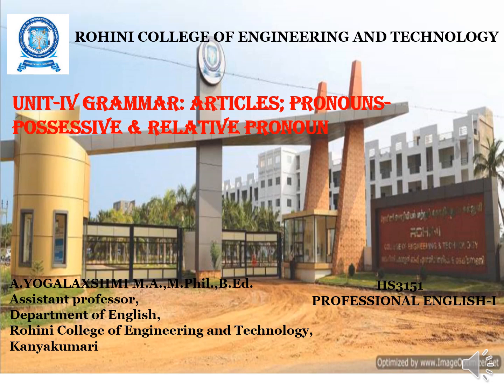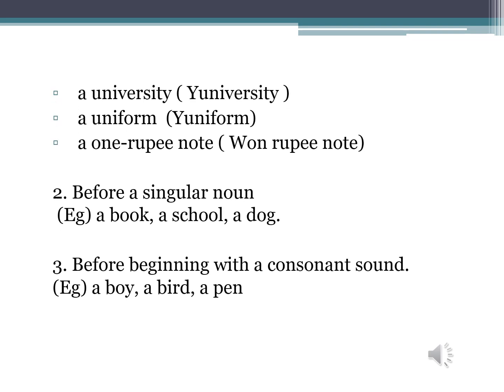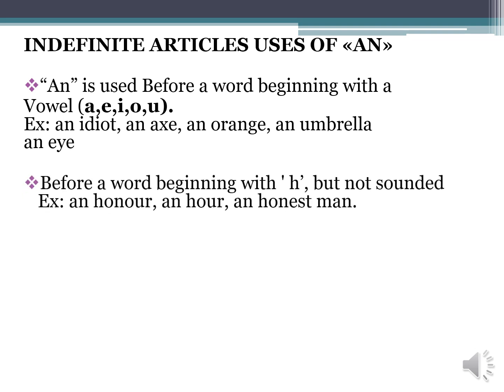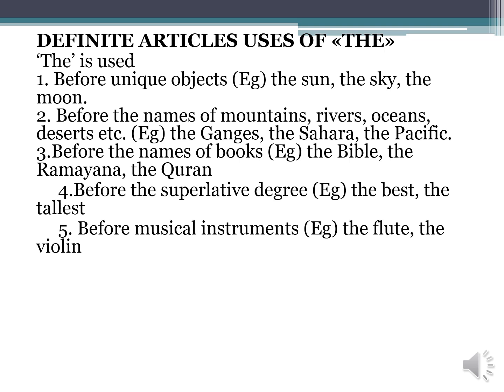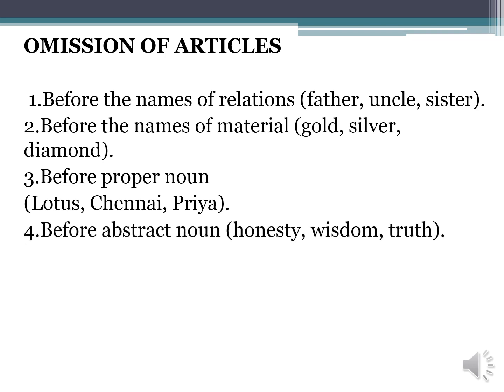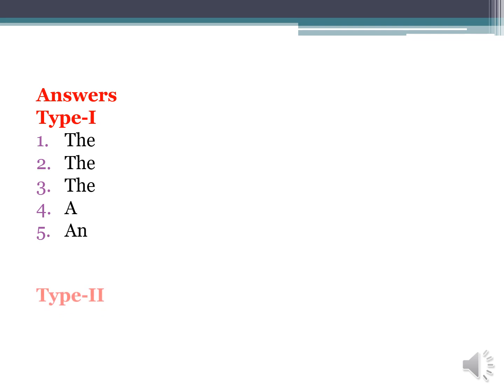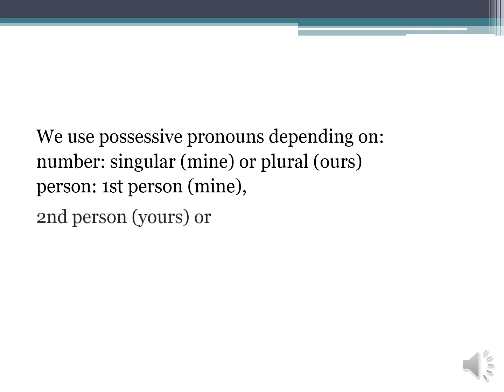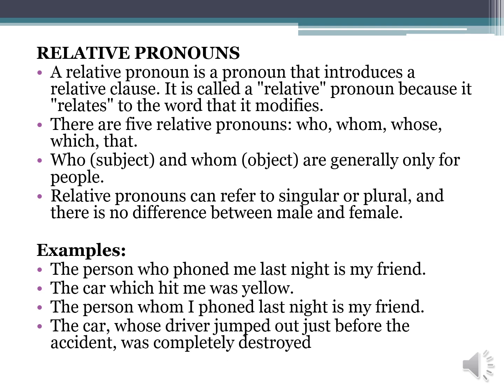HS3151- 4.5. ARTICLES&PRONOUNS